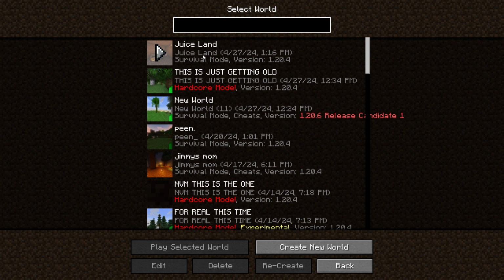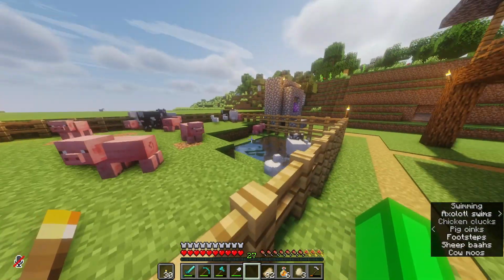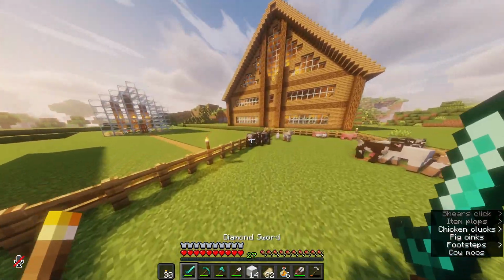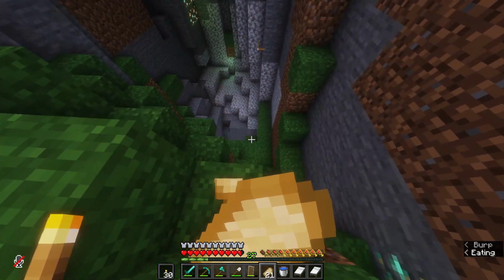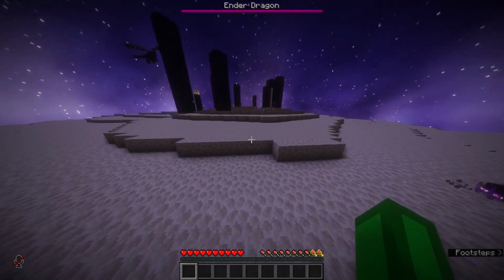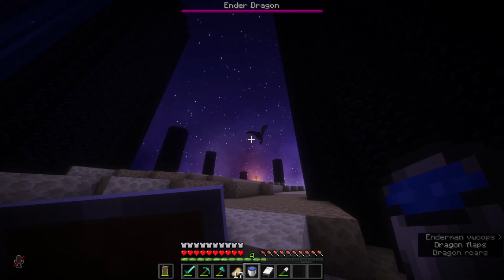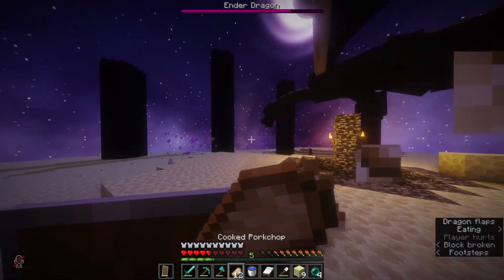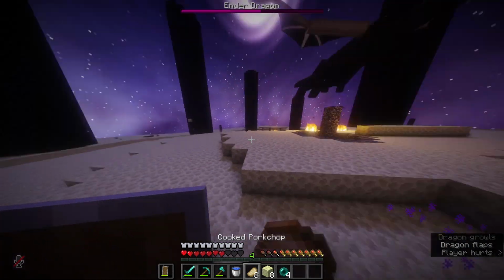i took down the big ender dog in the sky. | Minecraft Java #5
bark?